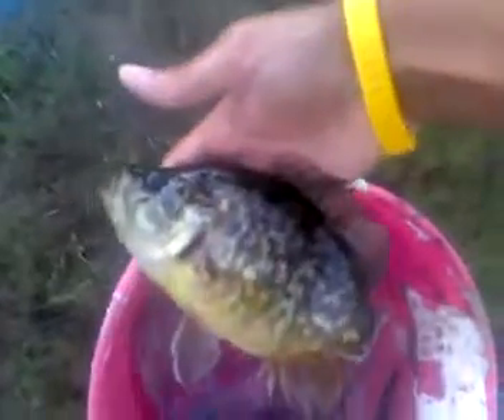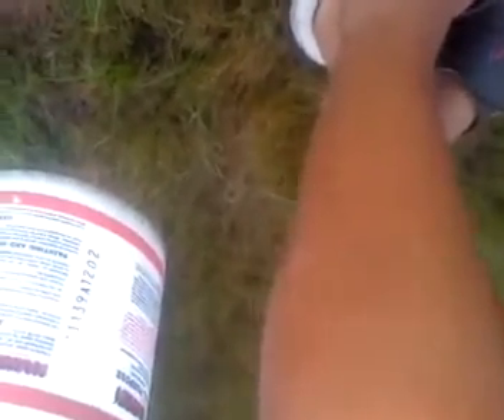Warmouth fishing part 2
Warmouth fishing at my pond